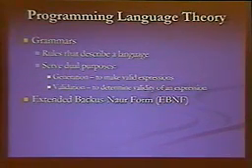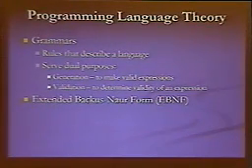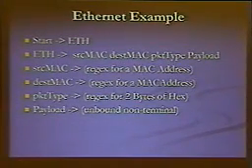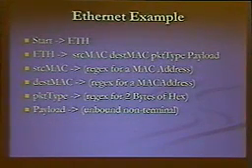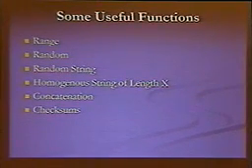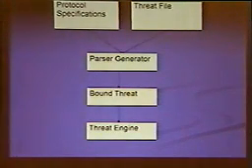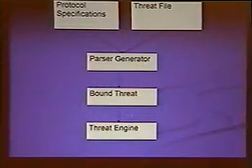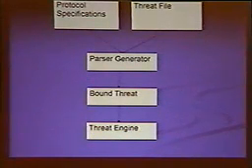DEF CON 13 Hacking Conference Presentation By B Kurt - Linguistic Platform 4 Threat Dev - Video